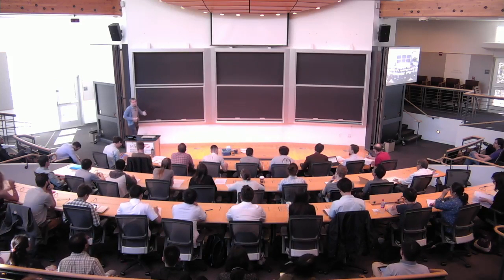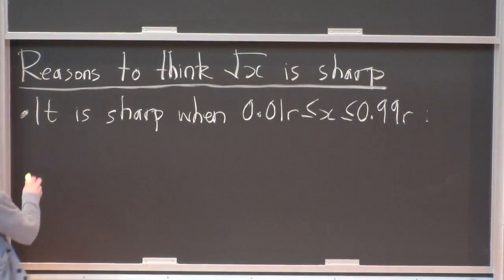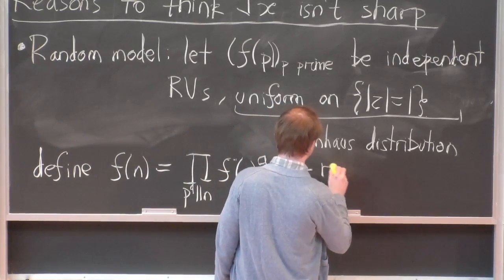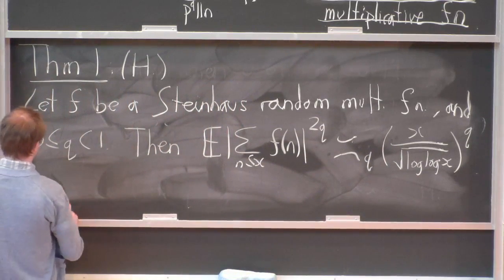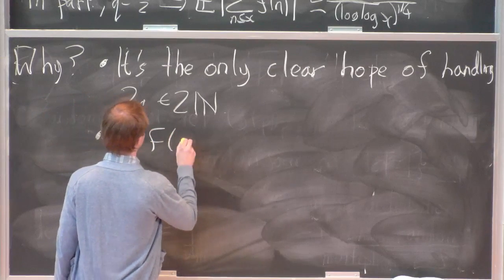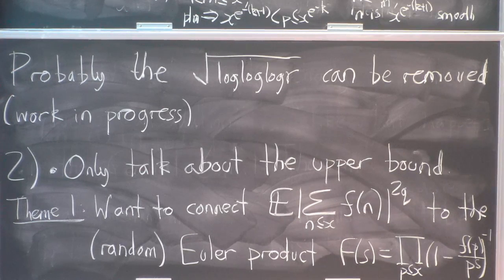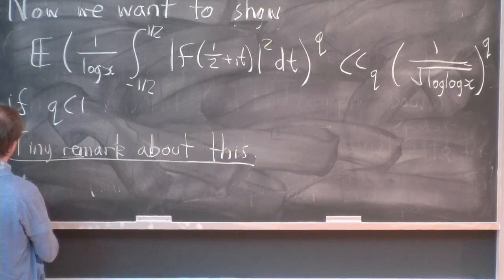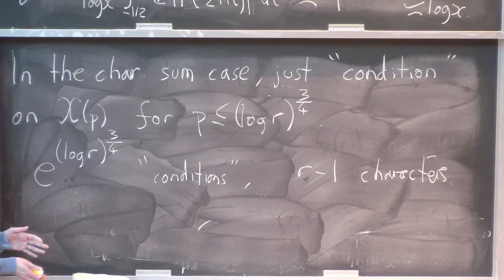1. Better than squareroot cancellation for multiplicative functions - Adam Harper [2017]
Adam Harper (University of Warwick)

It is a standard heuristic that sums of oscillating number theoretic functions, like the M\"obius function or Dirichlet characters, should exhibit squareroot cancellation. It is often very difficult to prove anything as strong as that, and we generally expect that if we could prove squareroot cancellation it would be the best possible bound. I will discuss recent results showing that, in fact, certain averages of multiplicative functions exhibit a bit more than squareroot cancellation

MONDAY